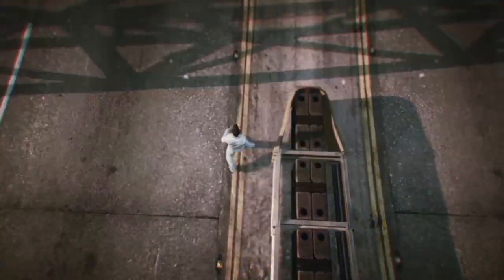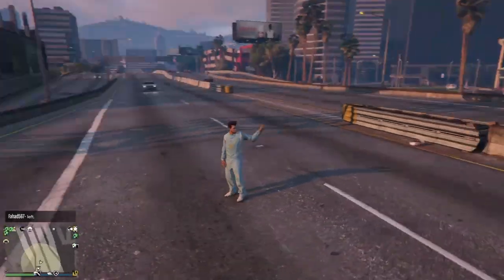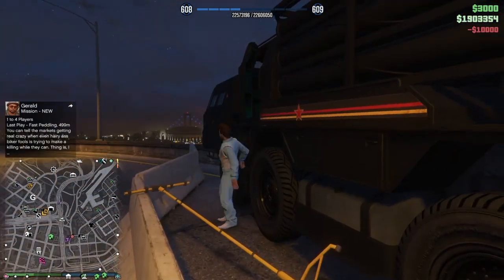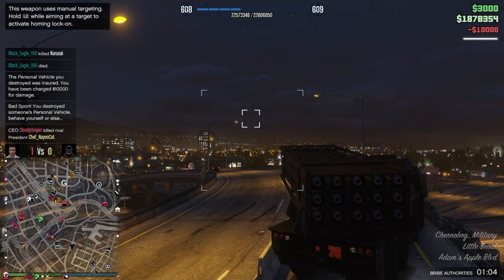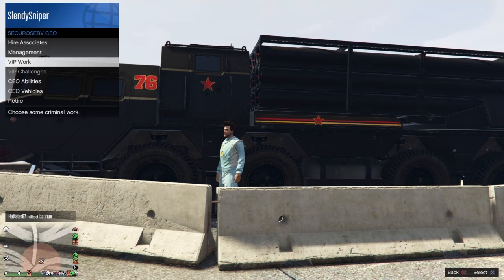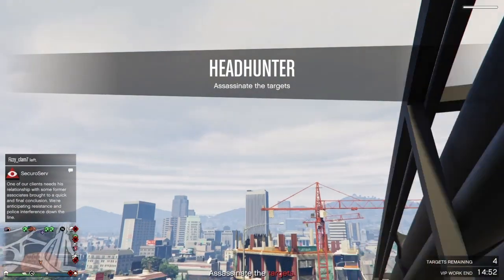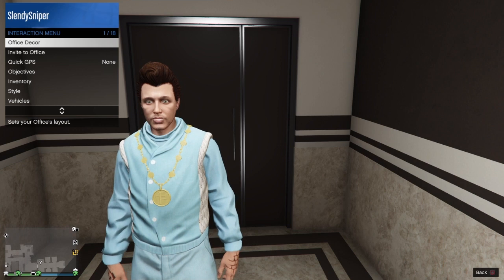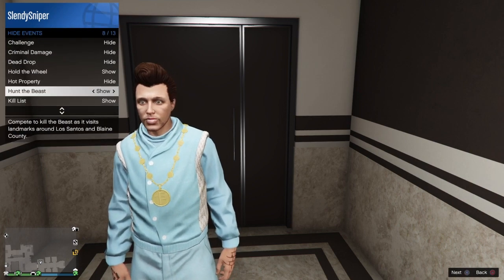Tips & tricks for becoming an EXPERT Chernobog user! | GTA Online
I hope this video was of help to you! If you have any questions leave a comment and I will respond as soon as possible :) Please excuse the changing audio quality in this video, still trying to learn how to perfect making content...